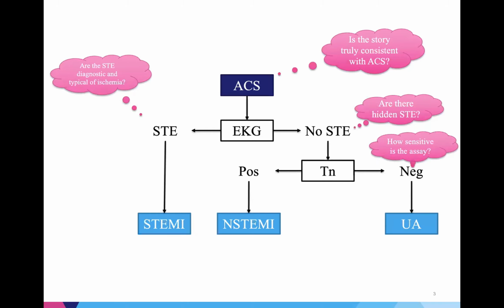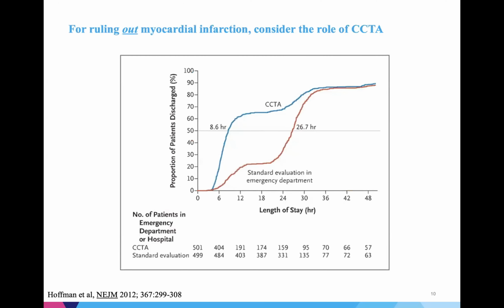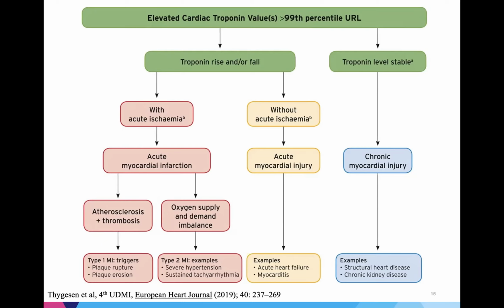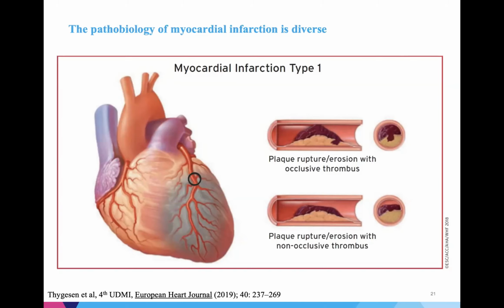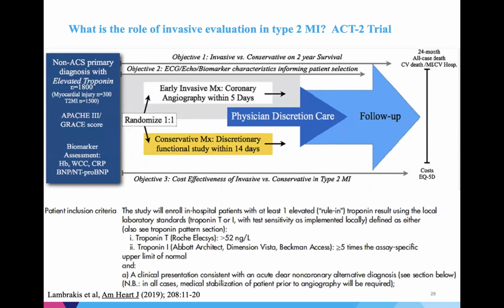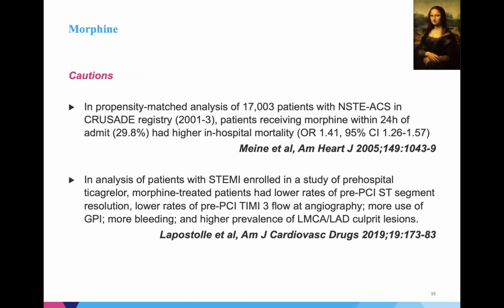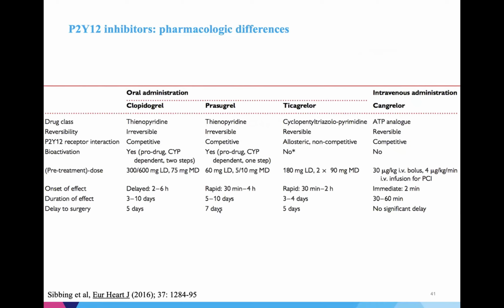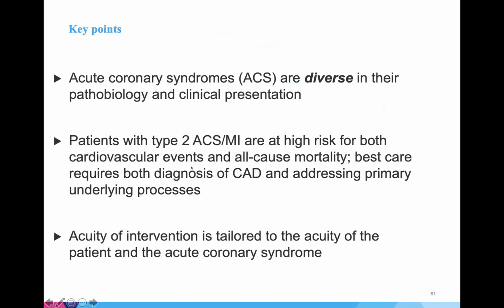Acute Coronary Syndromes Dr Matthew Tomey